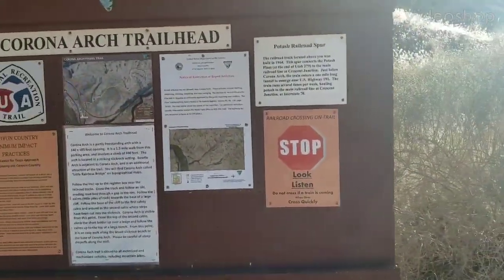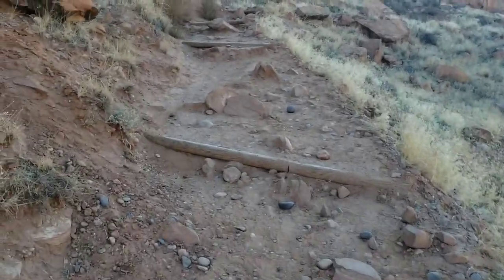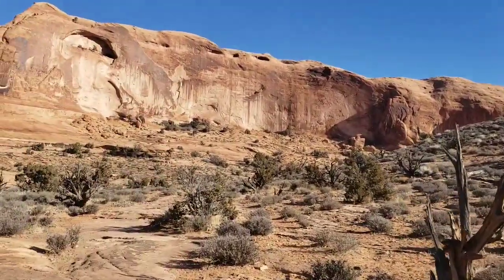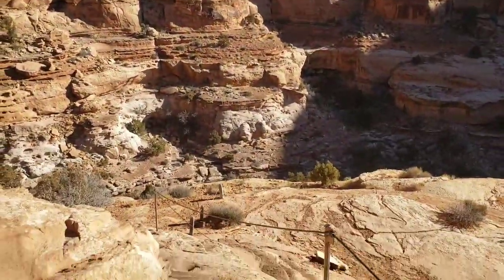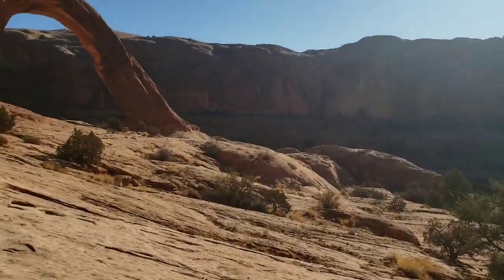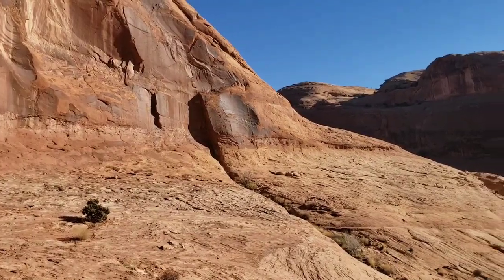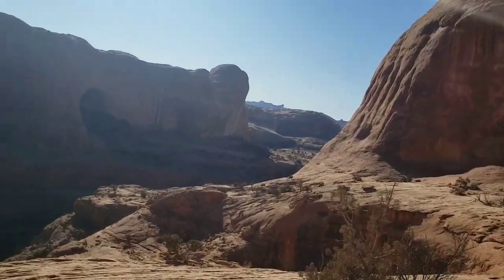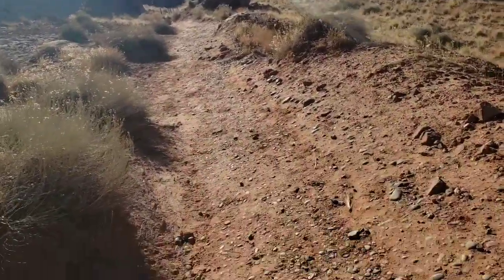Corona and Bowtie Arches. Moab, UT Day Hike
Join me for this short day hike to see two beautiful arches in the BLM Lands southwest of Moab, Utah. This hike is 3 miles round trip with only 500 feet of elevation gain, making it a perfect family friendly hike to get some great views and see a couple of really cool arches without having to pay to get into the nearby Arches National Park. Enjoy!